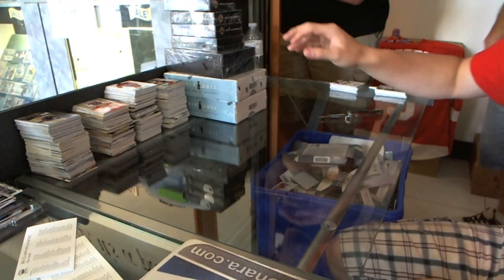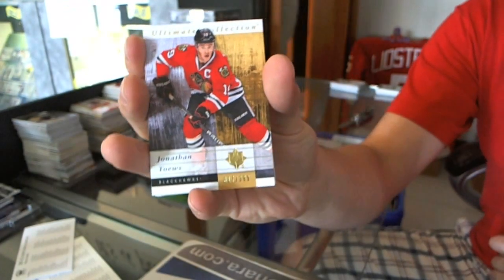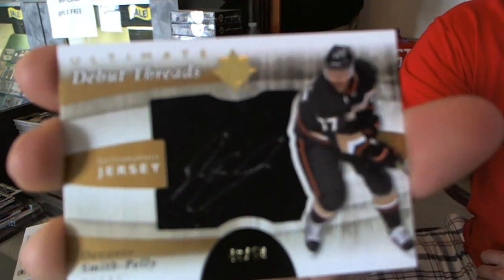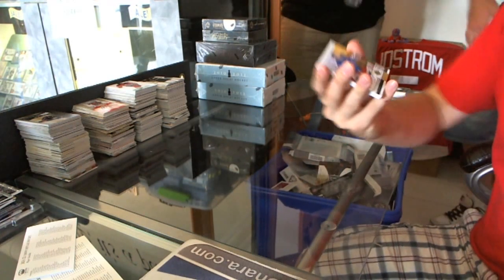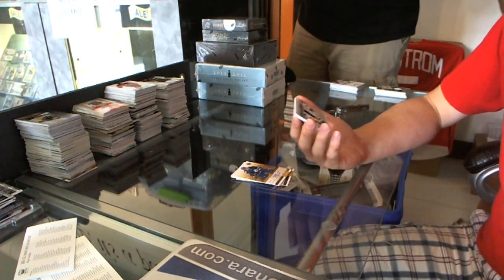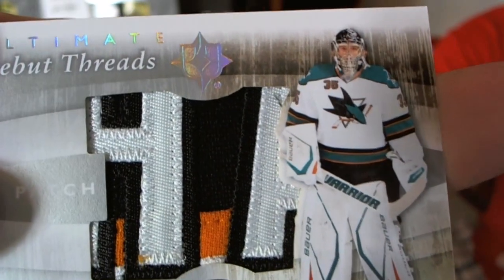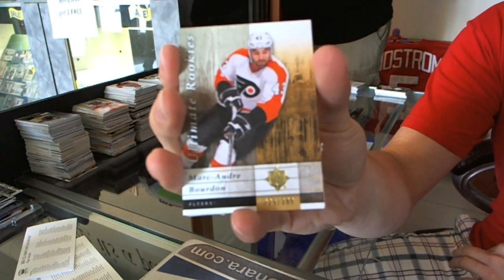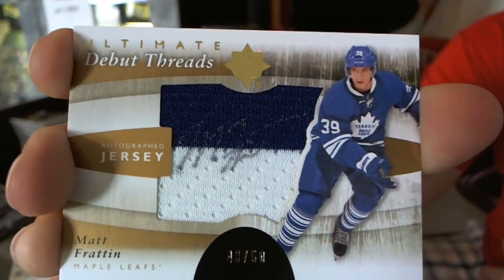11-12 UD Ultimate Hockey 3 Box Break - C&C #1045 The Big One V4